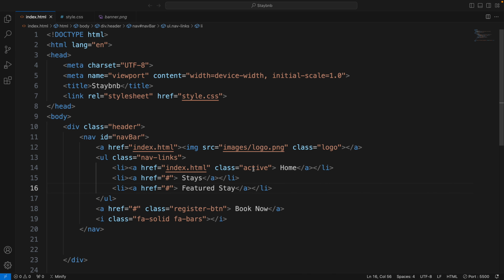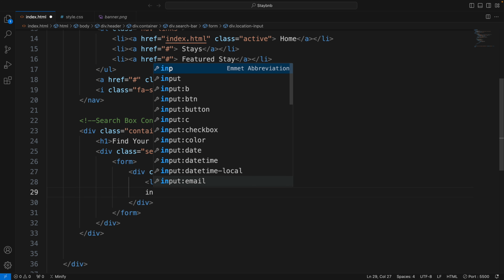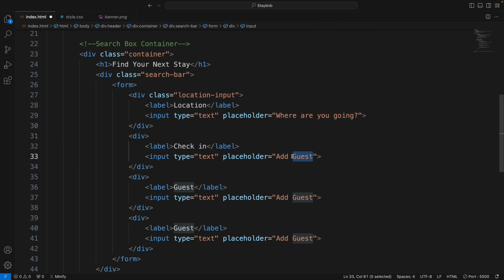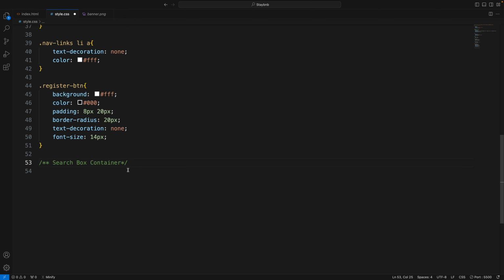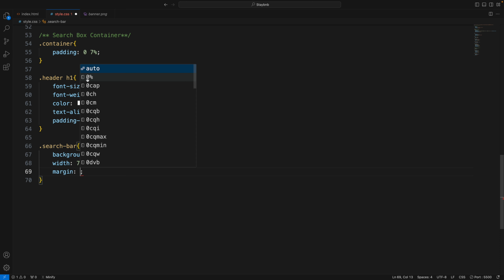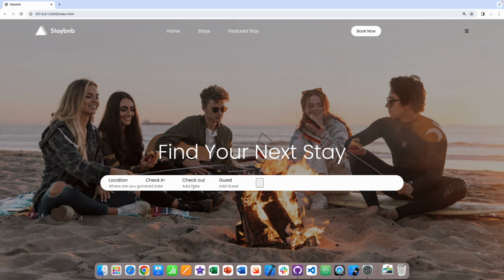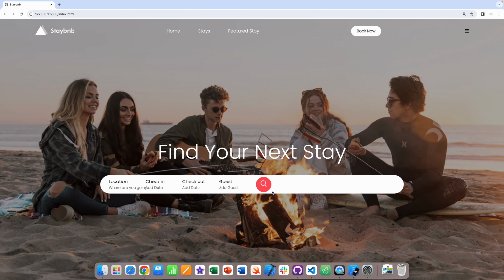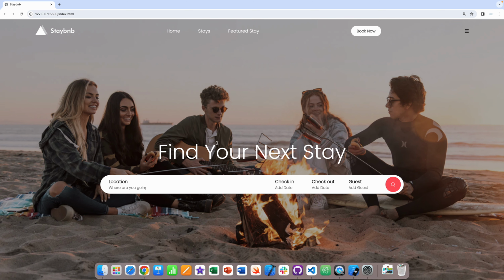AirBNB Design | Search Bar | Step 2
Ready to enhance user interaction on your website? Join us in this CSS tutorial as we customize the search bar for our Airbnb-inspired site. Learn practical CSS techniques to make your search functionality both functional and visually appealing. Elevate your coding game with this hands-on project